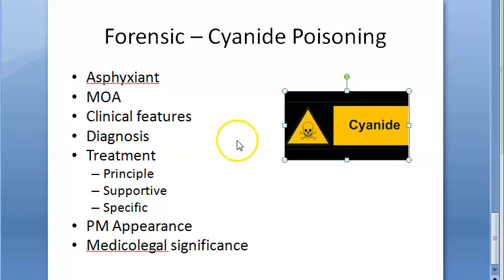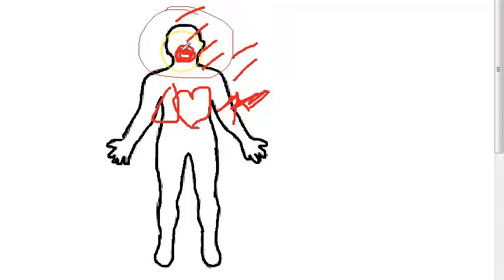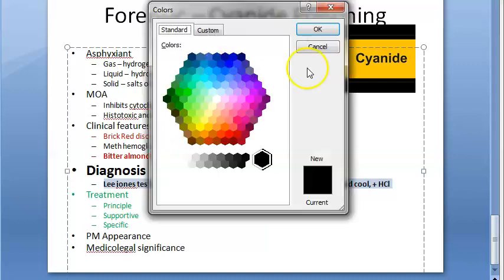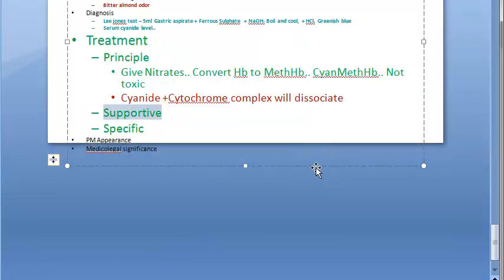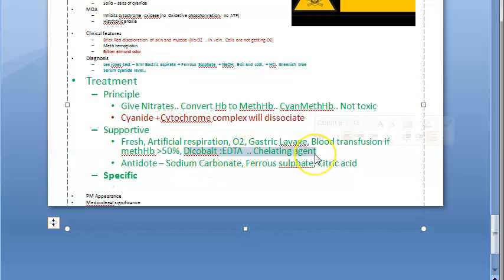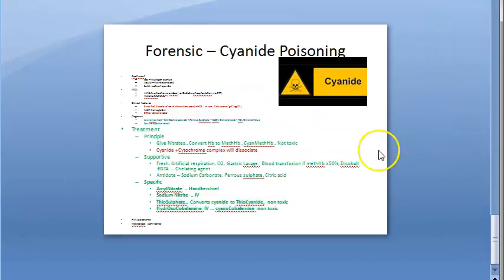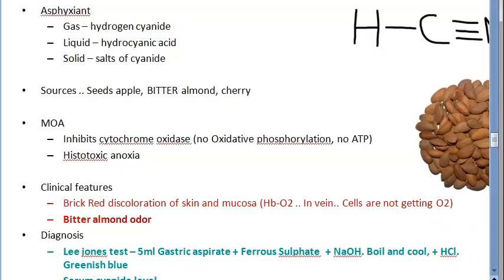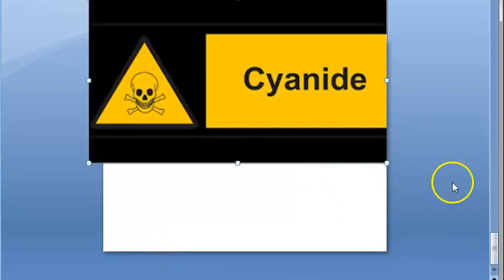Forensic 350 a Cyanide Poisoning Treatment Almond Brick Red discoloration skin bitter lee jones